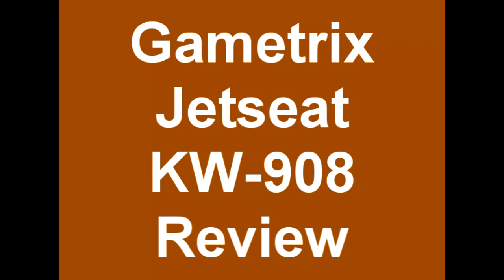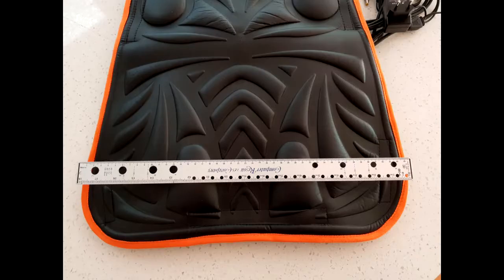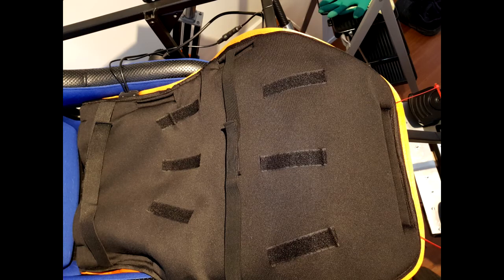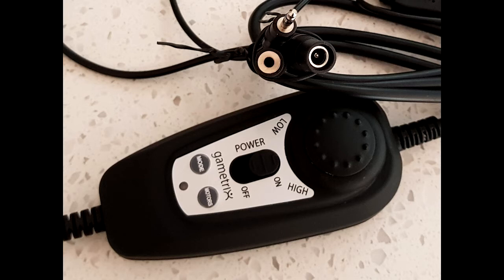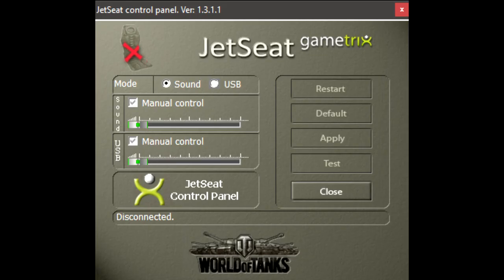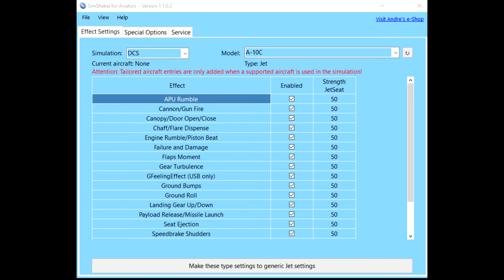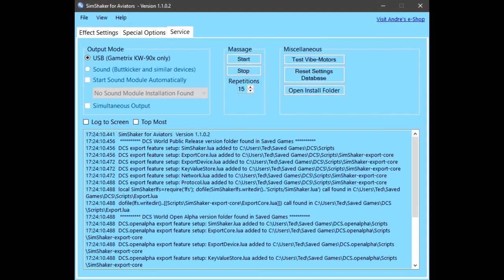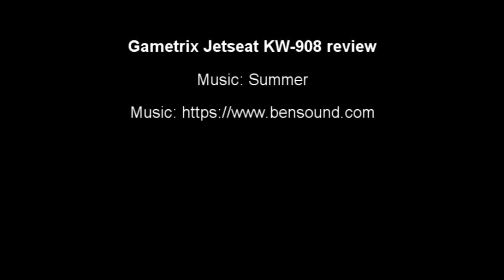Gametrix Jetseat KW-908 mini review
Small update to my 6DOF motion platform